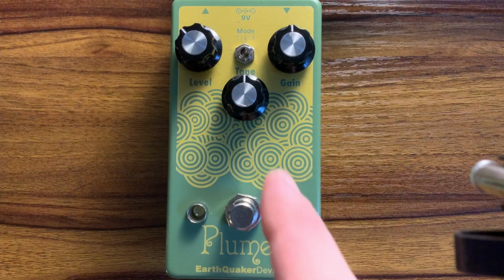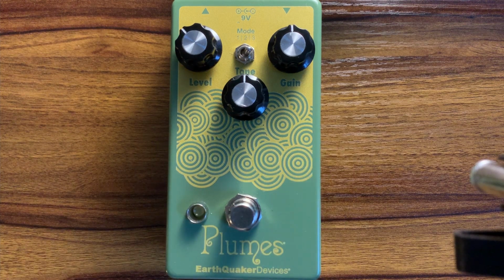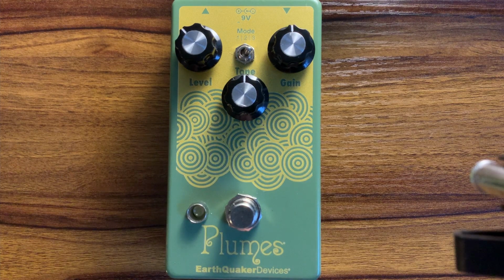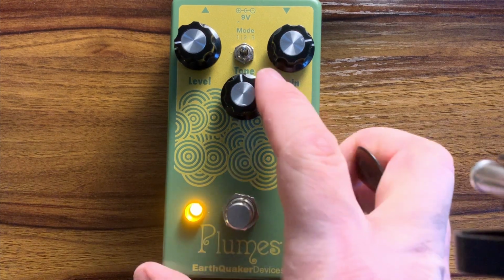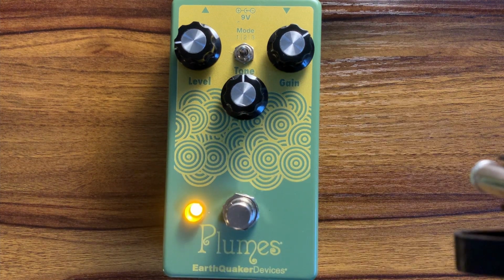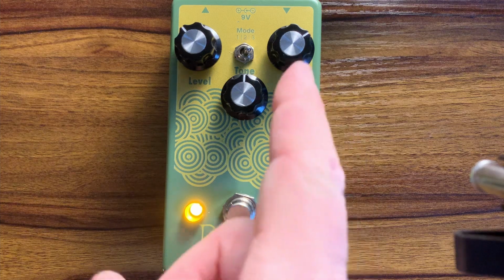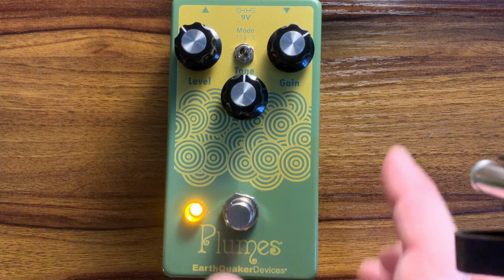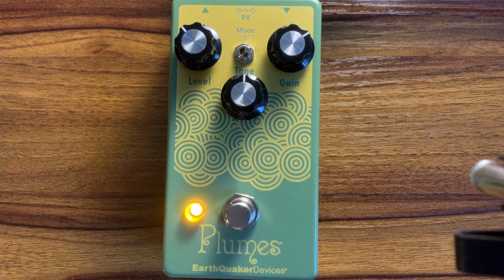5 Minutes with the Plumes Overdrive - Pedal Demo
▶️ QUICK NAV
0:09 - Overview & Controls
0:57 - Just play!

🎸GUITARS
TMG Gatton

🔈AMPS
Victory DP40